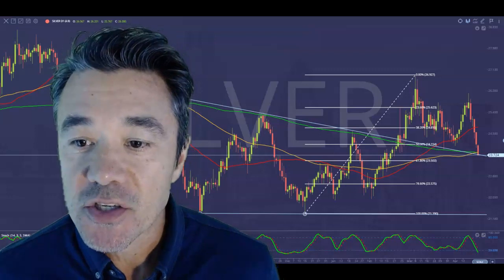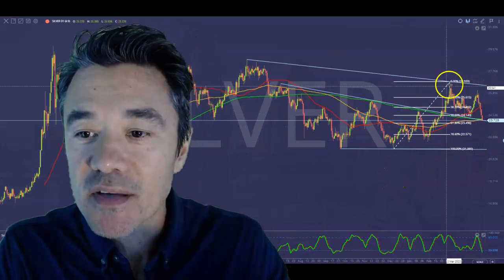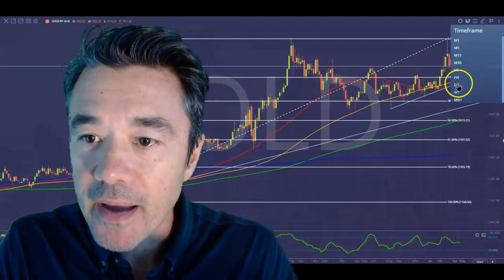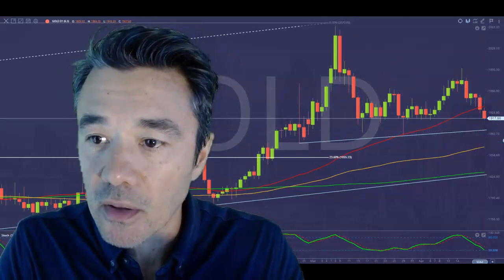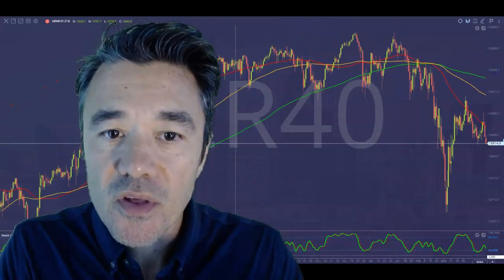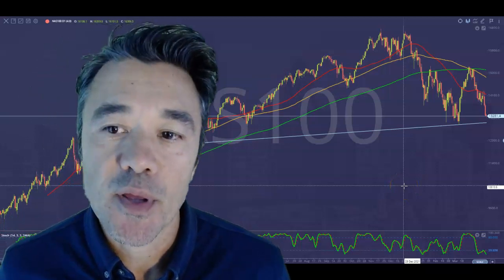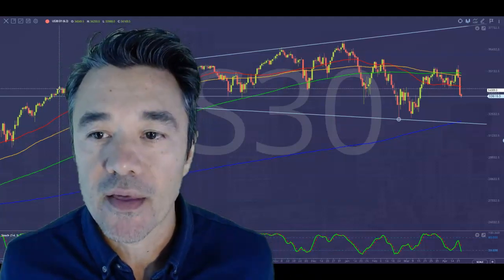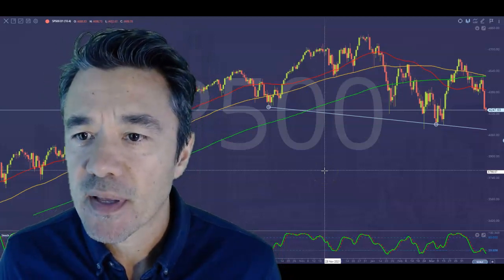Silver tests support. Gold expected lower. WTI Crude in a sideways trend. Stocks lower on Friday.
daytradeideas.co.uk

Gold first support at 1927/24 but longs need stops below 1920. A break lower targets 1915/12. Below 1910 look for 1900, perhaps as far as 1890.

Strong resistance at 1940/45. Shorts need stops above 1950.

Silver best support for this week at 2390/80. Longs need stops below 2365. A break lower is a medium term sell signal.

Minor resistance at 24.50/60. Strong resistance at 2485/95. Shorts need stops above 2505.

WTI Crude JUNE first support at 102.00/101.50. Longs need stops below 101.00 (a low for the day here again on Friday). A break lower however targets 9900/9850 & 9750/9700. We could fall as far as very strong support at 94.50/9400. Longs need stops below 9350.

Holding support at 102.00/101.50 allows a recovery to minor resistance at 104.50/105.00. Above 105.50 however look for 106, perhaps as far as 107.30/70. Shorts need stops above 108.50.